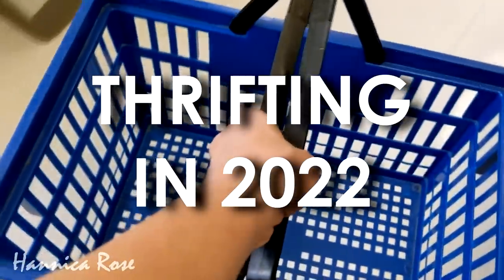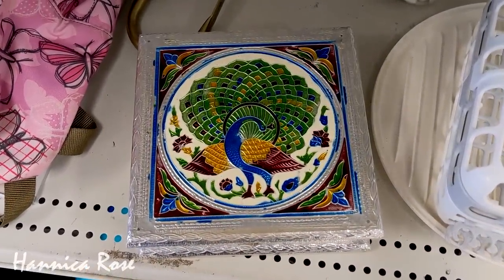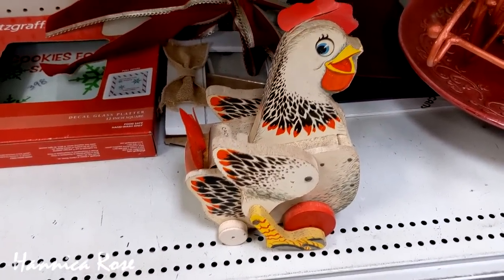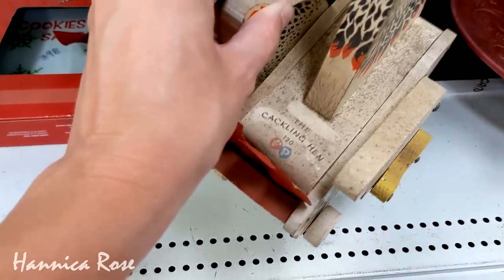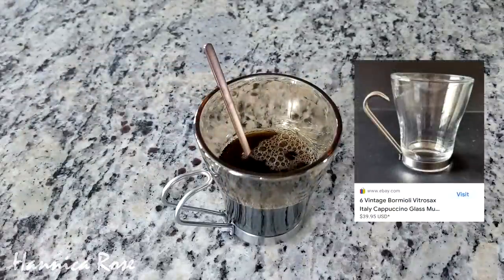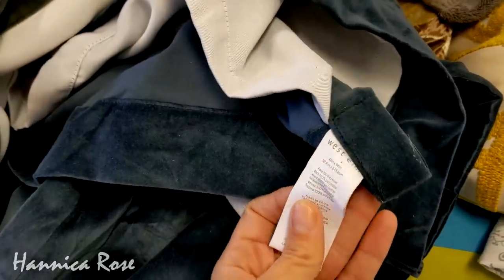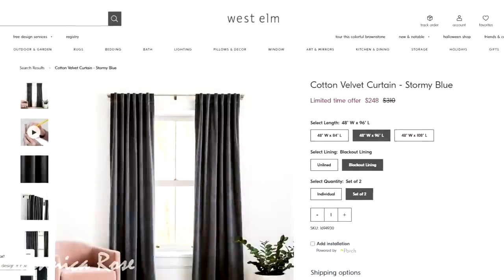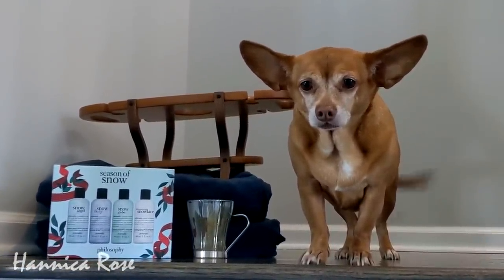Those were a steal! -Thrift with me at Goodwill+My home decor Haul-Thrifting in 2022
How do I get thrift store smells out of clothing and fabric?

💡lighting equipment used:

🎙️Audio Equipment Used:

In today’s video I’m going to take you thrifting into Goodwill. I will show you some fun and interesting things I saw while thrifting as well as a small haul at the end of the video. I hope this video gives you some "Thrifting Inspiration”! :)